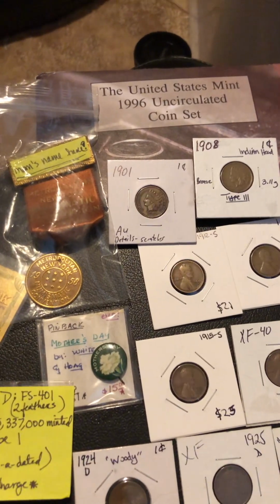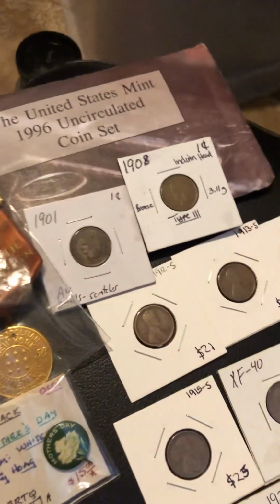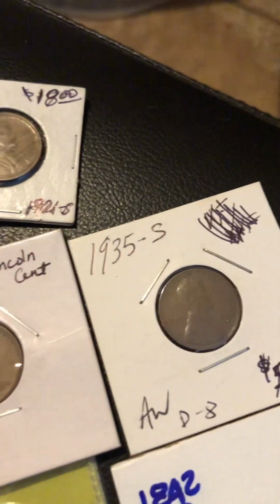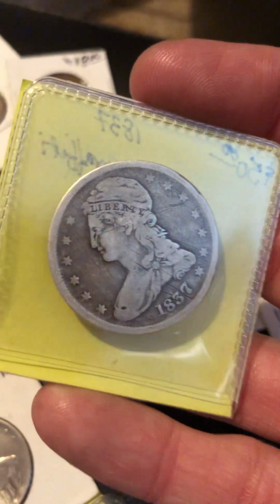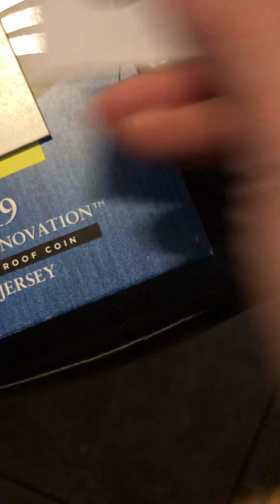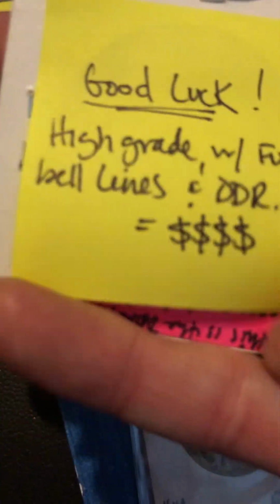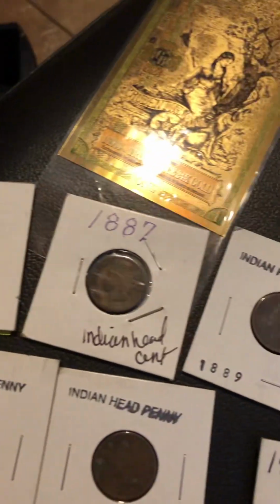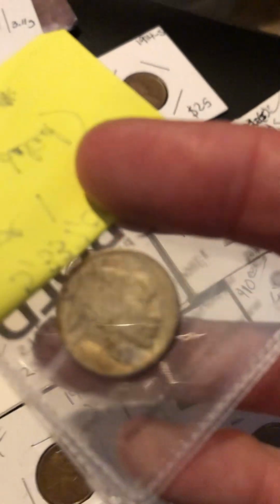Sold another mystery coin grab bag